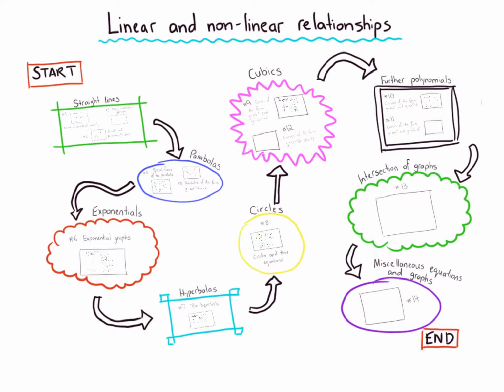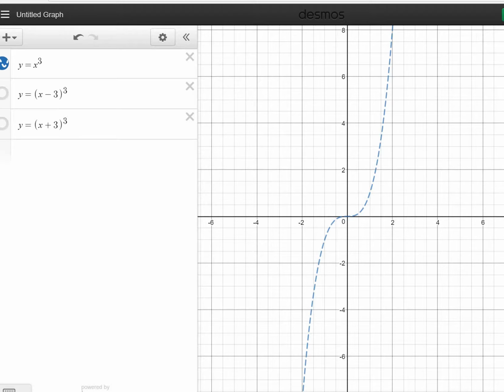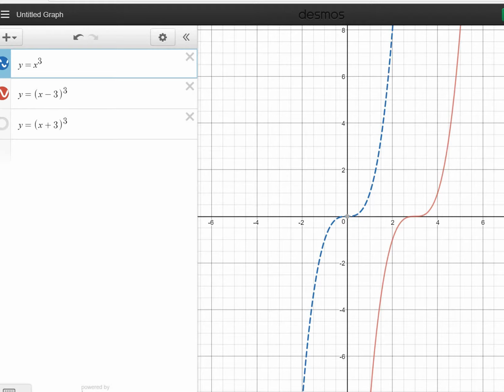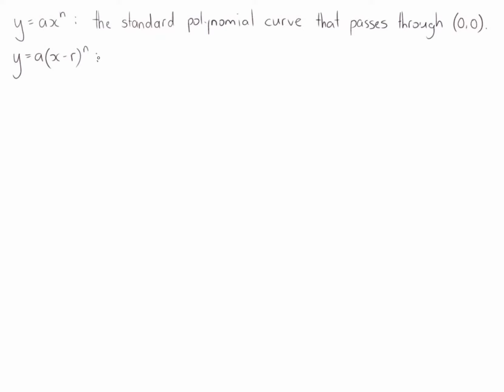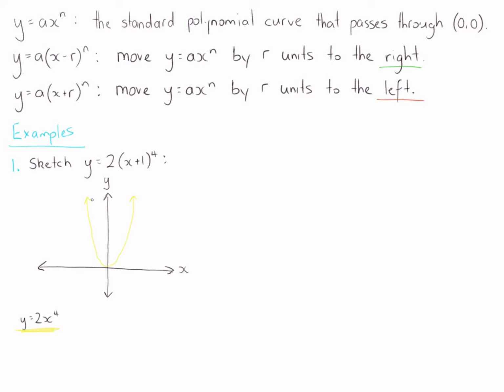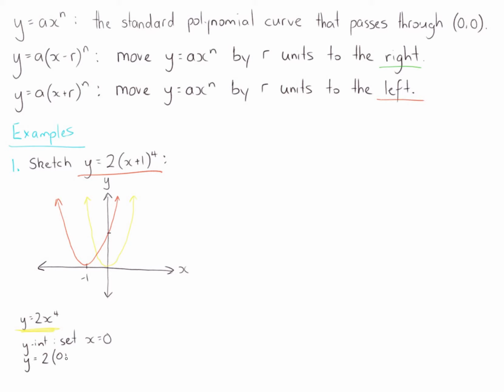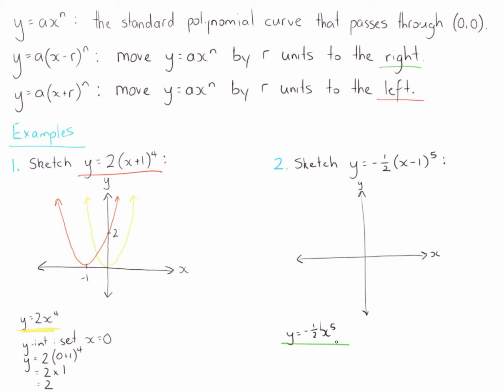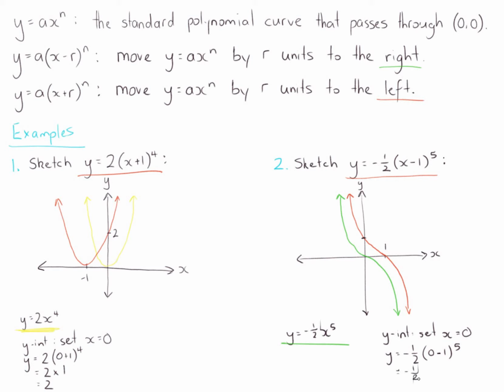Linear and non-linear relationships - Part 11 - Curves of the form y=ax^n and y=a(x-r)^n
Please complete the following questions from Ex 7:11 (p.229):
All questions